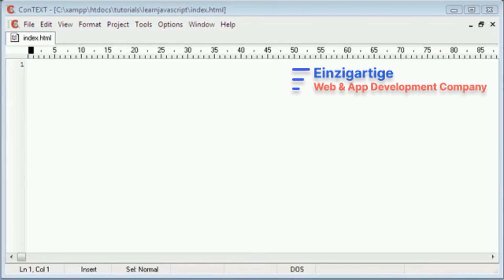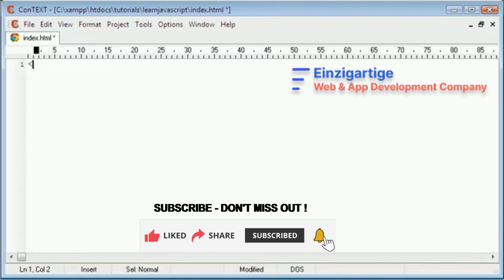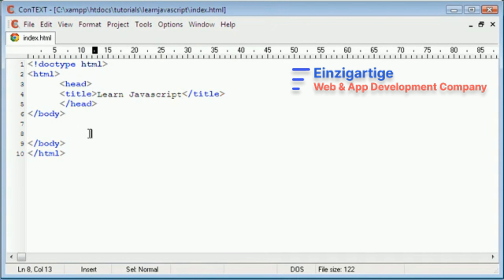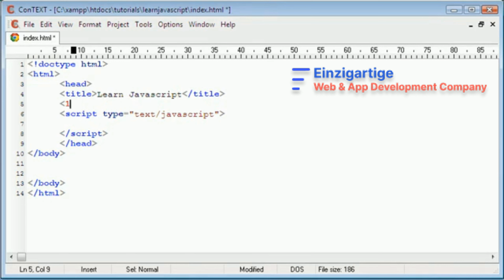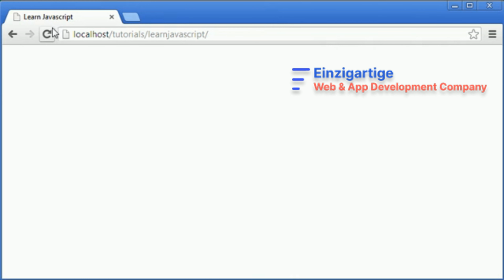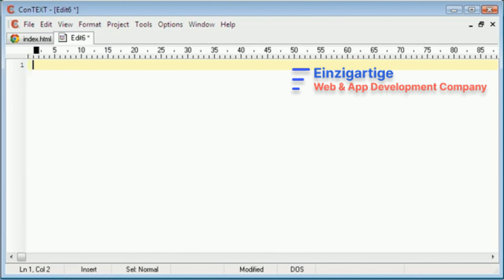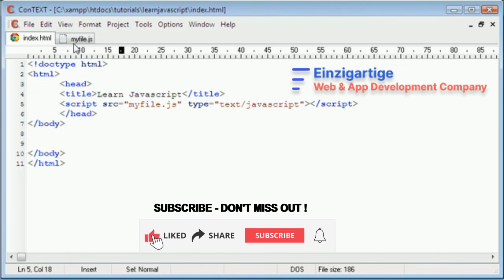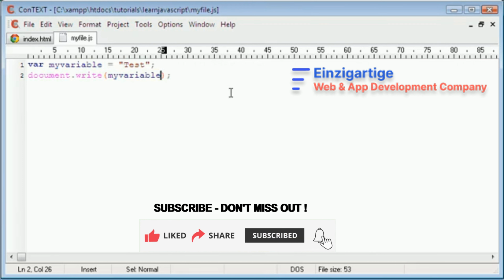Javascript for Beginners Part 1 | Complete Guide to Getting Started with JavaScript from Scratch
Welcome to Part 1 of our JavaScript for Beginners series!
In this lesson, you’ll learn the fundamentals of JavaScript and how to get started from absolute scratch.

You’ll discover:
✅ What JavaScript is and where it is used
✅ How JavaScript works inside the browser
✅ Setting up your coding environment
✅ Writing and running your first JavaScript program

Perfect for students, self-learners, and aspiring web developers who want to understand how JavaScript actually works and build a strong foundation for frontend development.

Keep practicing and keep building. Mastering JavaScript starts with understanding the basics.

📚 Next Episode:
👉 Part 2 – Variables and Data Types (Coming soon)